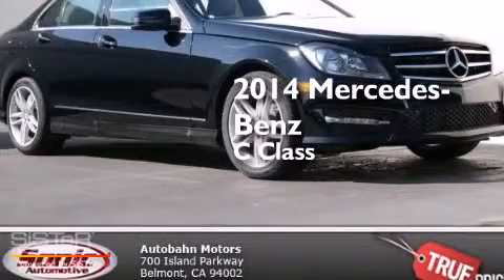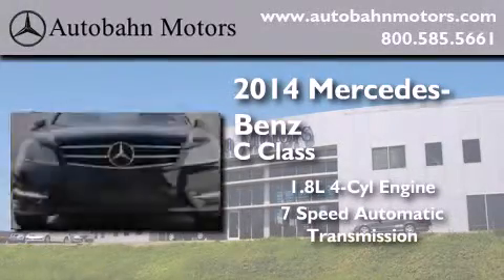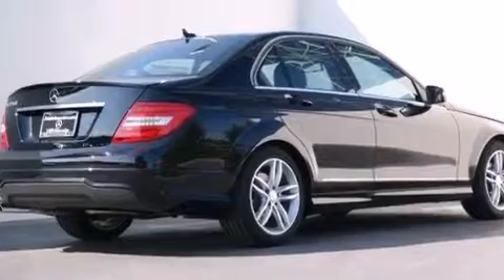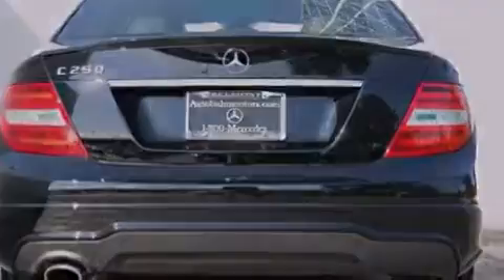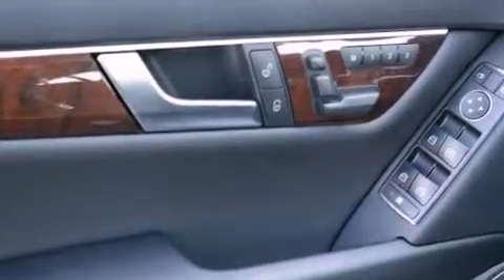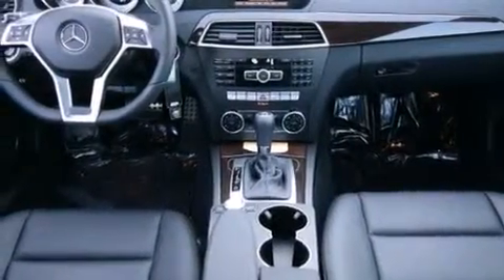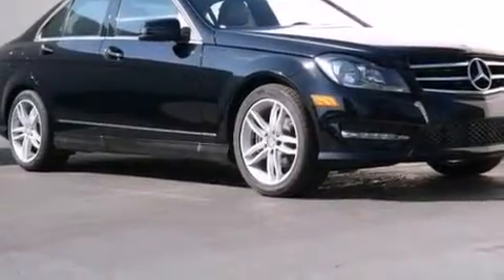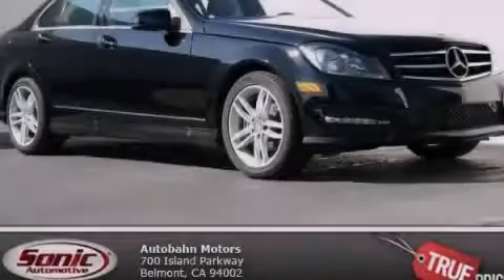2014 Mercedes-Benz C250 Sport Belmont CA 94002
We've been honored to serve the Belmont CA area , we promise that your experience at our dealership will exceed your expectations ! Year : 2014 Make : Mercedes-Benz Model : C250 Engine : 1.8L I-4 cyl Trans . : 7 speed automatic Exterior : Black Interior : Black Autobahn Motors 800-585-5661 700 Island Parkway Belmont , CA 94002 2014 Mercedes-Benz C250 Sport Belmont CA